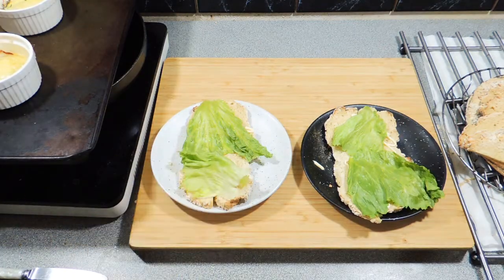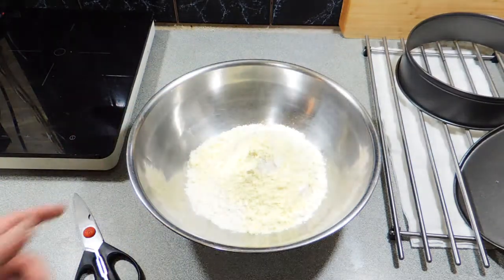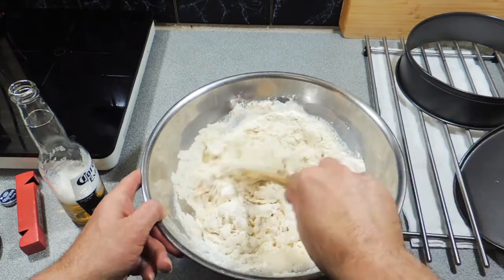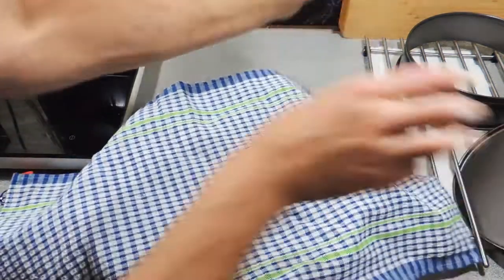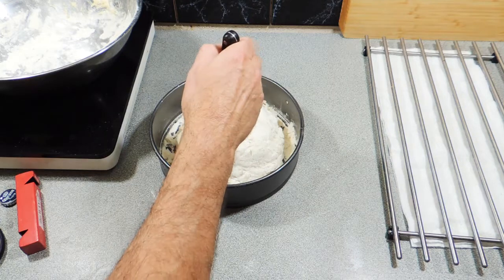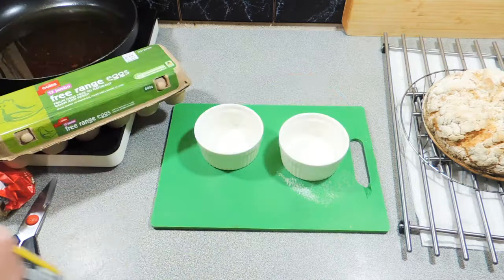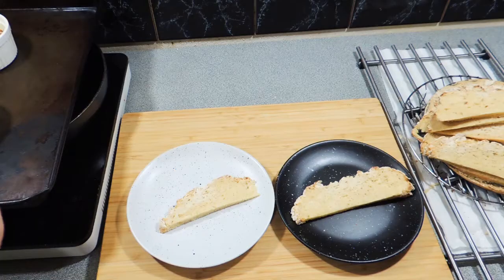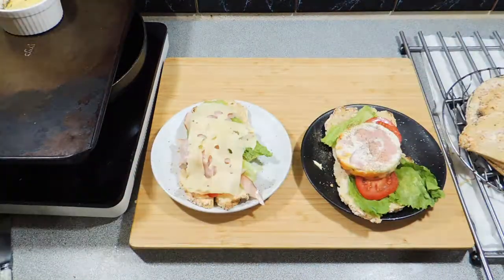KP's Corona Bread - Cook with K.P SE11 EP47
With these uncertain times and supermarkets being wiped out of everyday items,  I decided to make a new style of beer bread using one ingredient that there is plenty of. This one ended up really tasty and I had fun making it for you. Enjoy and have a little laugh